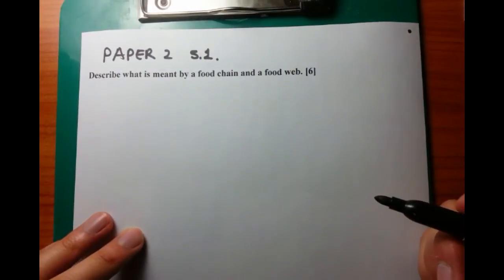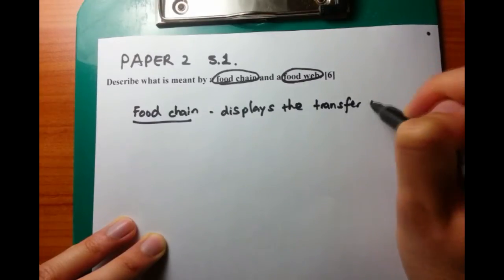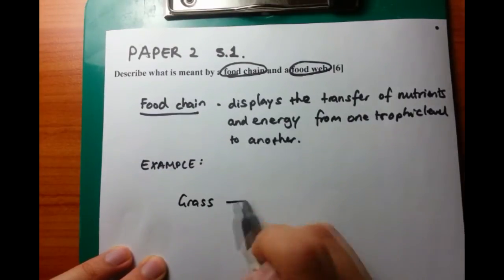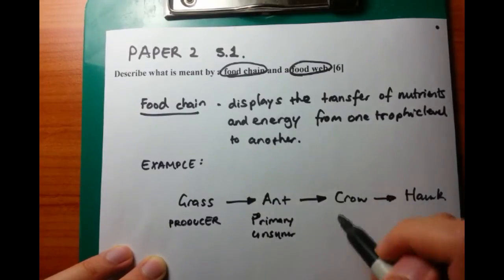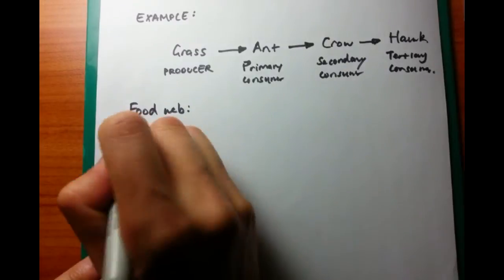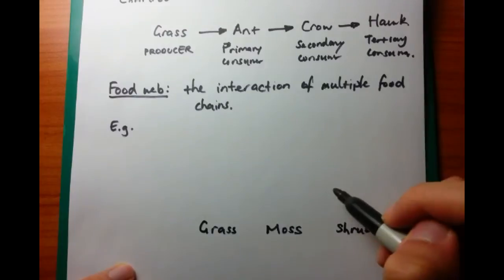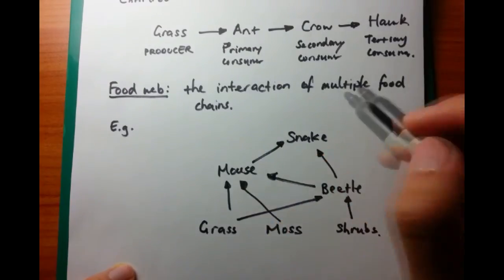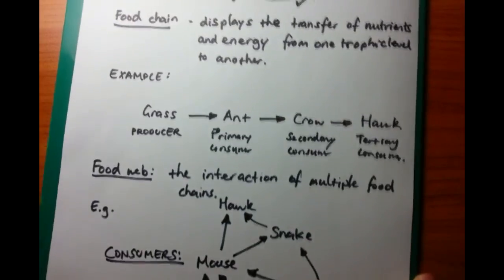IB SL Biology Past Paper 2 Questions - Question 8 [Food chains and food webs]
Another topic 5 question, I'm not too fond of this one either. The only good thing is that you get to draw a chart with different types of animals in it!